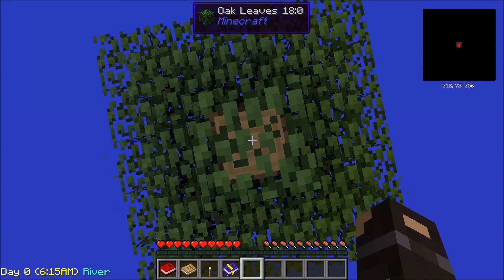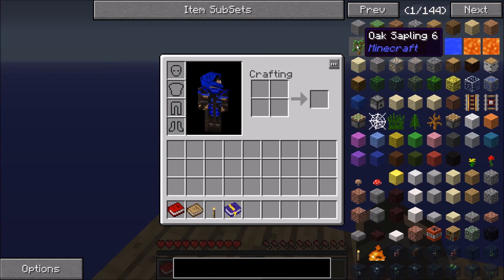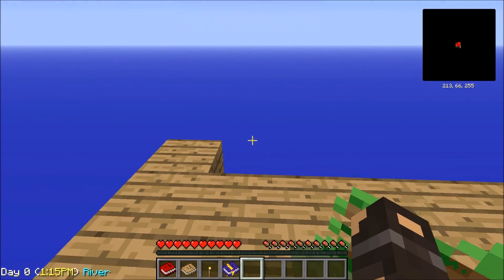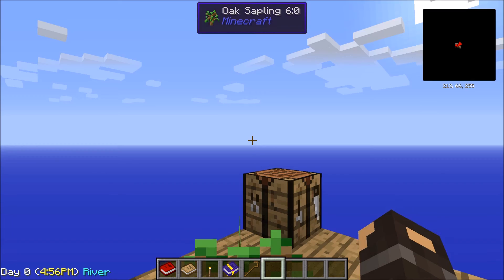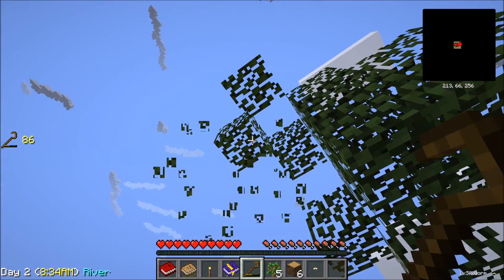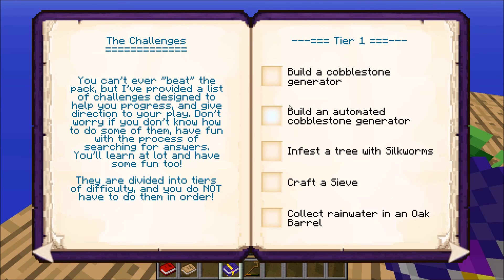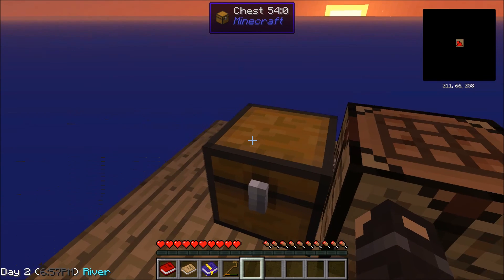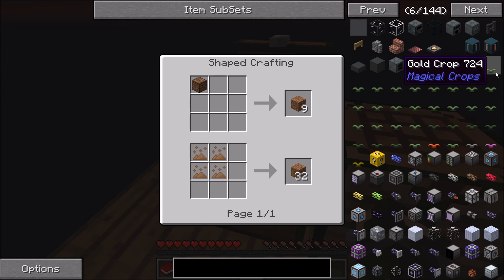minecraft sky factory : im so bad at this!!